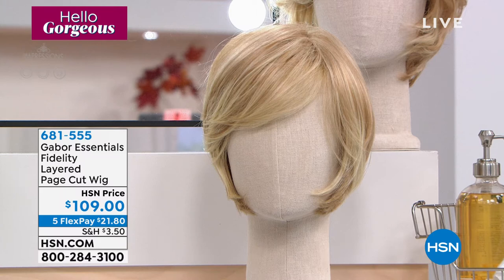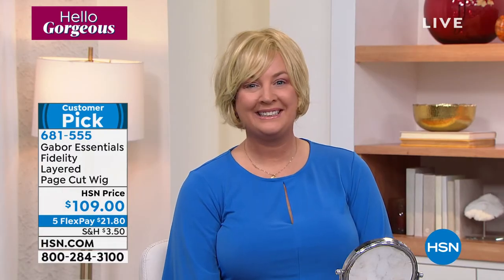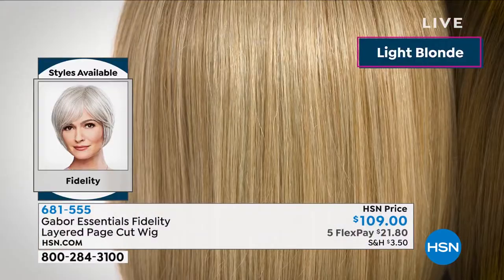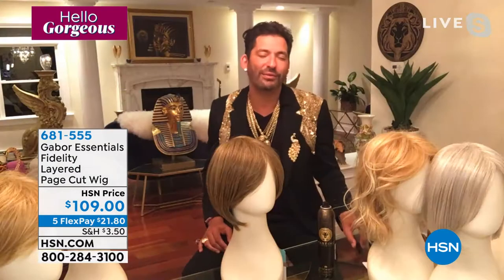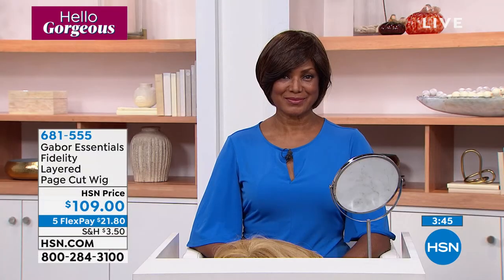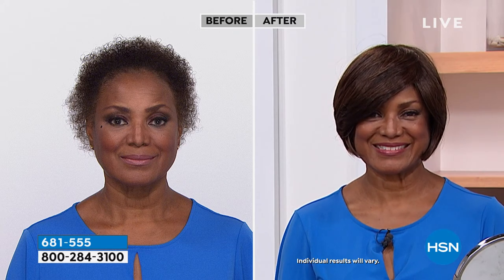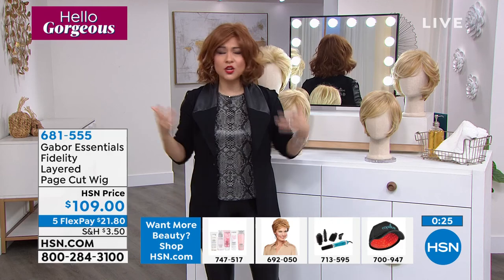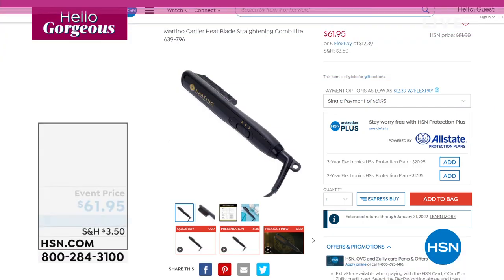Gabor Essentials Fidelity Layered Page Cut Wig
The Fidelity wig is for any woman looking for an all over softly layered Page Cut. It is suitable for oval, square, diamond, heart and oblong face shapes.

    Bobby Pins
    Wig Cap
    Hair Net
    Hang Tag
    Care Instructions

    Wide Velvet comfort band at hairline to prevent friction.
    Ultrathin adjusters at the nape allow for a personalized fit.
    Multidimensional colors made up of 711 gradient shades make for a natural look.
    Made of exclusive heatfriendly Excelle fiber.
    Change the style if desired with hot tools up to 350 degrees Fahrenheit.

    Optional Tip Use a stretch nylon wig cap to hold long or short hair under the wig. This light, cool cap will control your loose ends and prevent wig slippage.